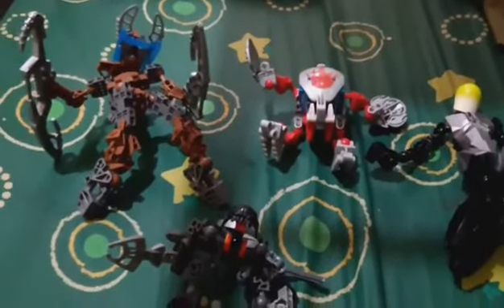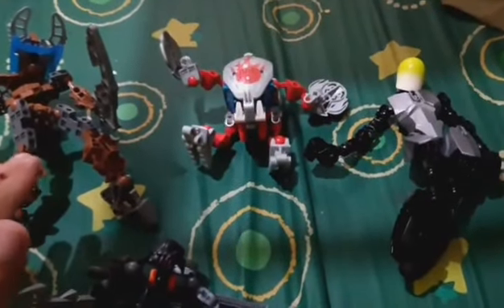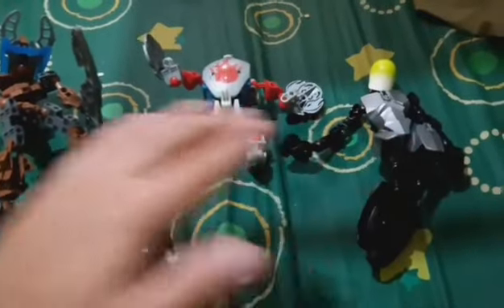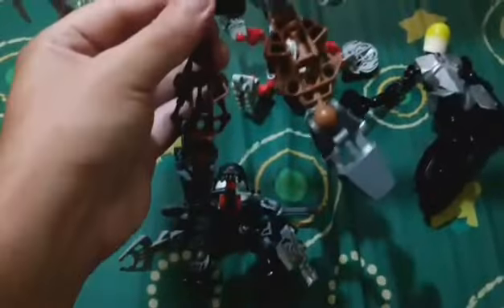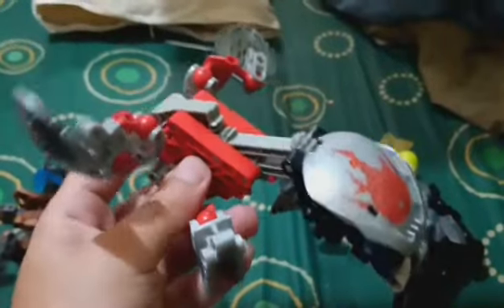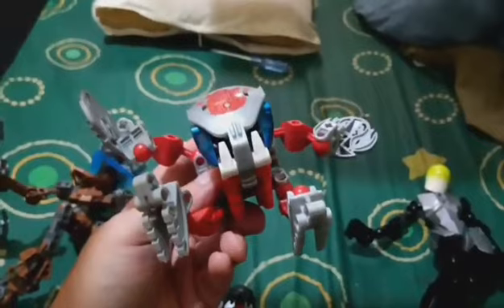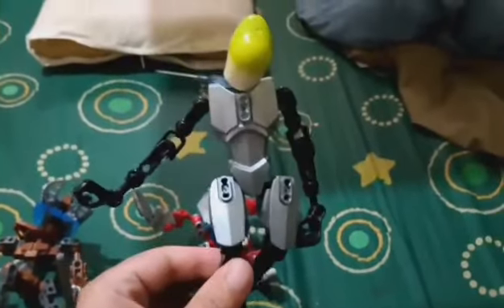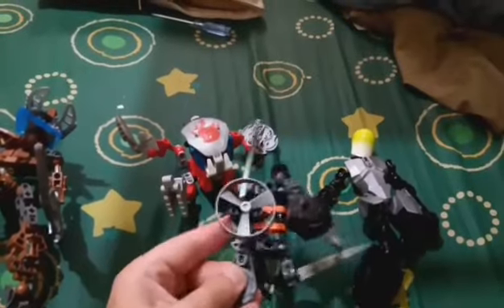bionicle haul vahki rahaga bohrok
vahki rahaga bohrok